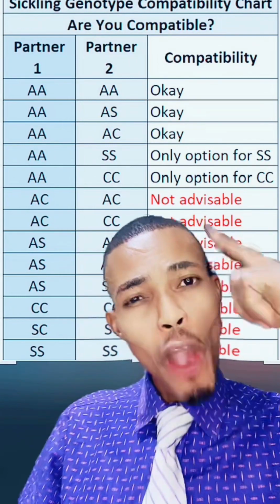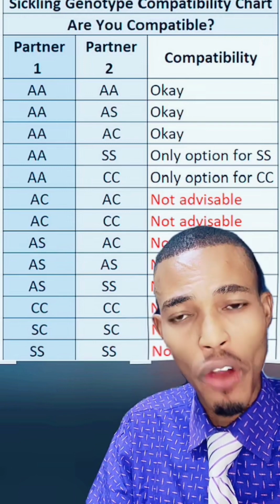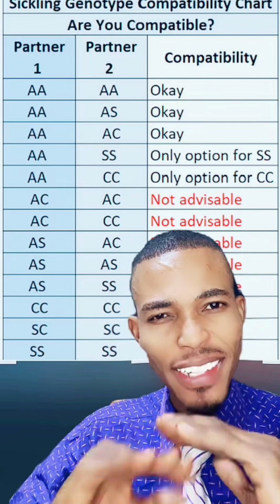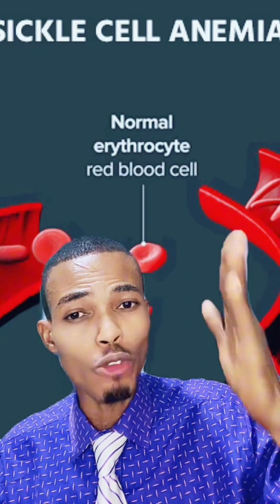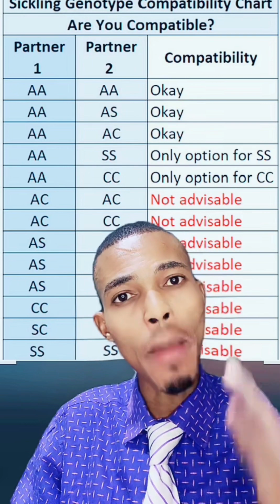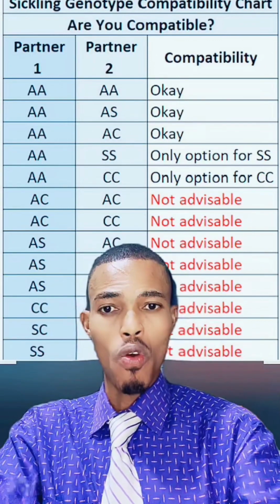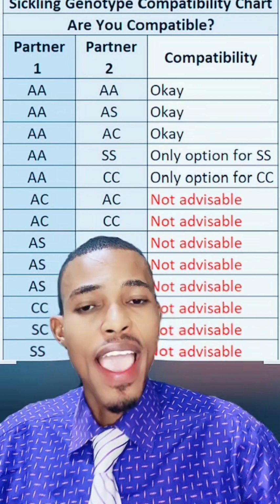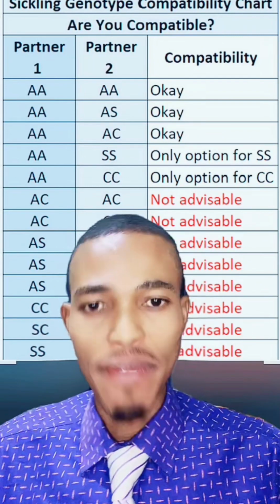How your genoty and Sickle cell affect you and you children